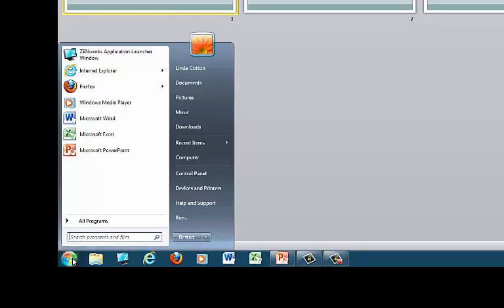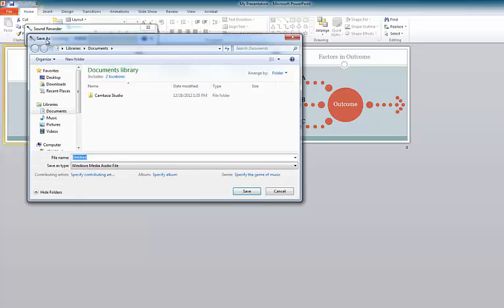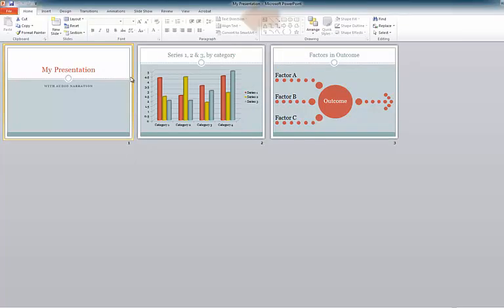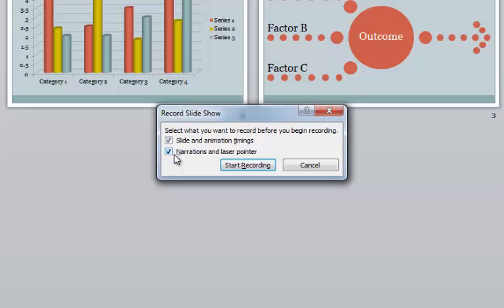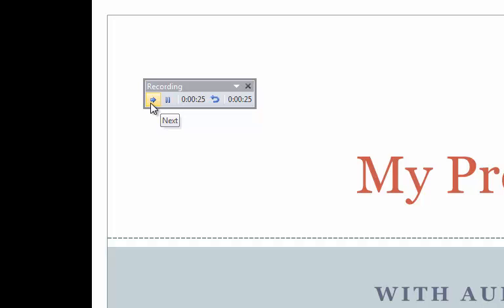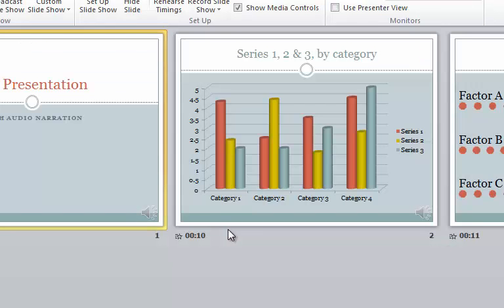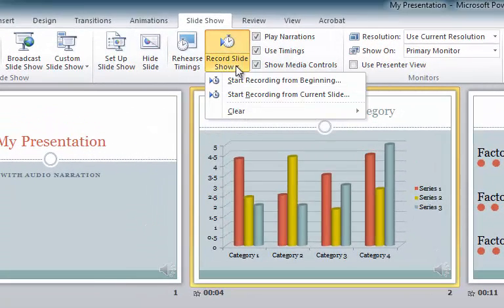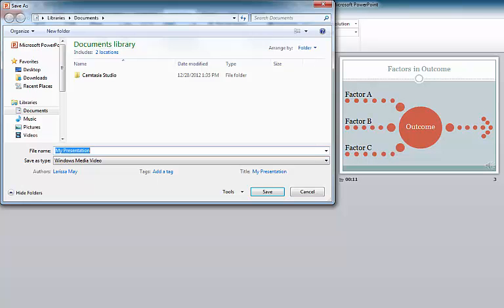How to Create a Narrated Presentation with PowerPoint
For Windows Only